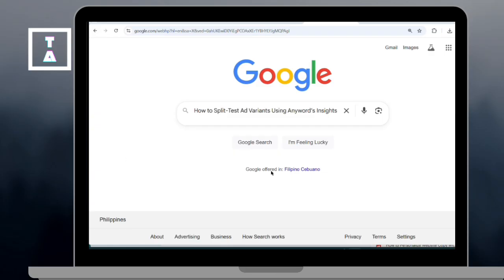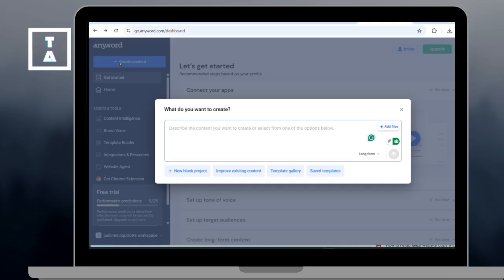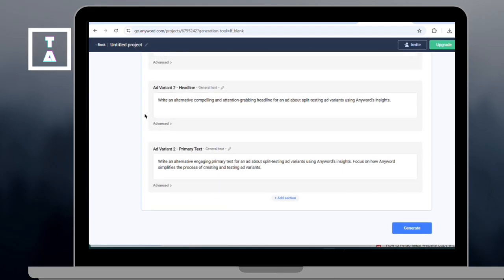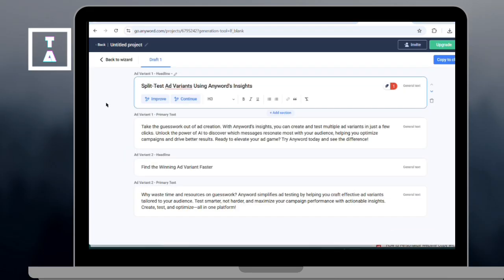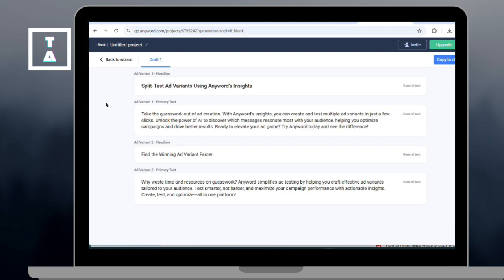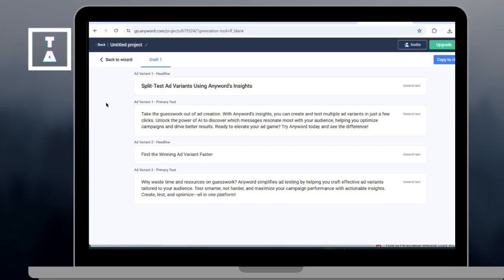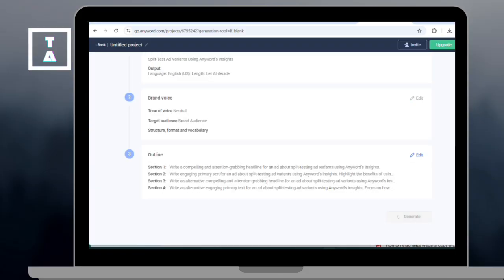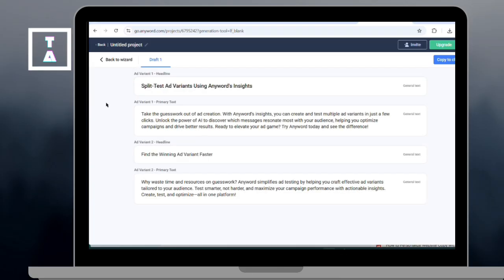How to Split-Test Ad Variants Using Anyword’s Insights in SECONDS!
Are you tired of guessing which ad variants will perform best and wasting your ad budget? Stop leaving money on the table! In this comprehensive tutorial, we'll show you how to leverage Anyword's powerful AI insights to effectively split-test your ad variants and skyrocket your campaign performance.

Discover the secrets to data-driven ad optimization. We'll walk you through the entire process, from generating and setting up your ad variations to analyzing Anyword's predictive performance scores, and making informed decisions that lead to higher conversion rates and better ROI. This guide is perfect for marketers looking to refine their ad strategy and achieve peak performance.

*   How to utilize Anyword's AI for generating, scoring, and evaluating high-performing ad copy.
*   A step-by-step guide to setting up and running effective ad variant split tests with Anyword.
*   Understanding and interpreting Anyword's predictive performance scores and audience insights.
*   Making data-driven decisions to optimize your ad campaigns across platforms like Facebook Ads and Google Ads.
*   Strategies to significantly improve your ad's conversion rates and overall ROI.
*   Best practices for A/B testing ad creatives, headlines, and descriptions.

Whether you're a seasoned digital marketer, a small business owner, or just getting started with paid advertising, this video will equip you with the knowledge and tools to create winning ad campaigns with confidence. Transform your ad strategy and maximize your spend with the power of Anyword's AI-driven insights!

👍 If this guide helps you optimize your ad spend and improve your campaign results, please give it a like, share it with fellow marketers, and subscribe for more digital marketing tips and AI tools tutorials!